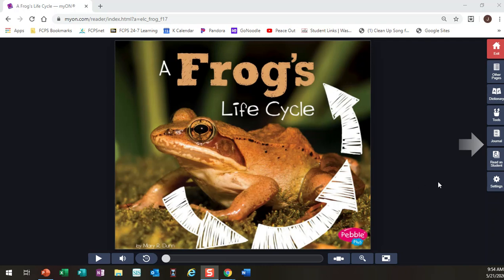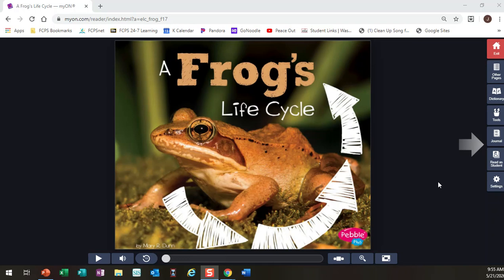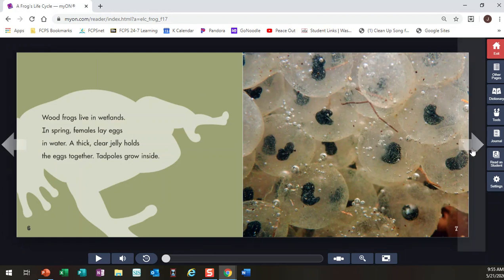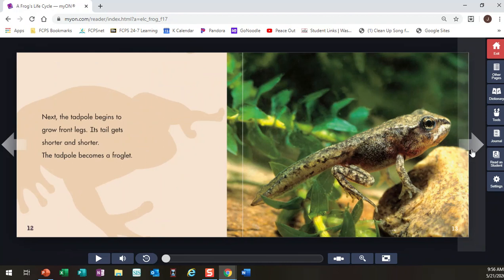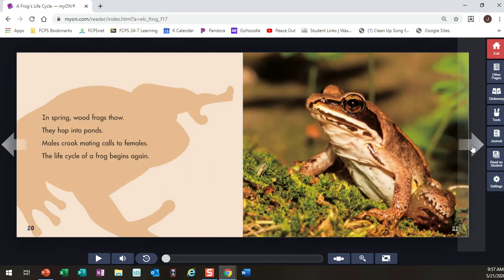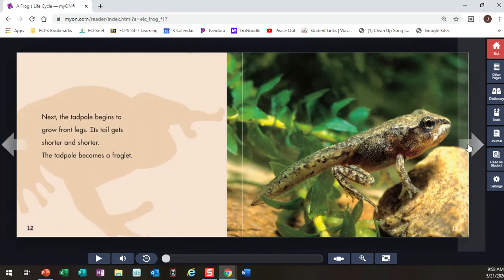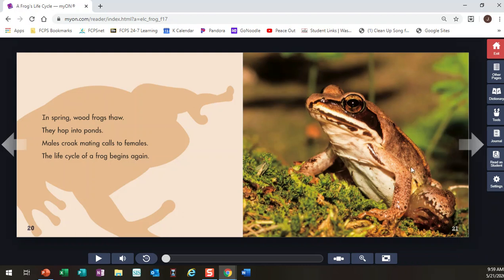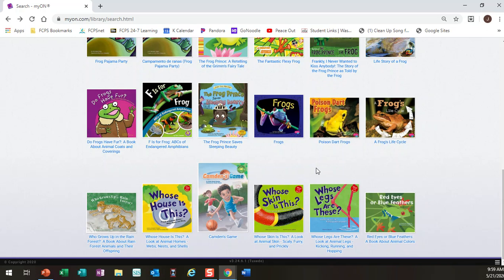A Frog's Life Cycle NONFICTION TEXT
This video is a read aloud with some  "think aloud" of how readers use questions and answers when reading a nonfiction/informational book.